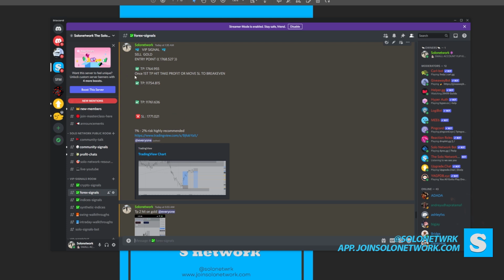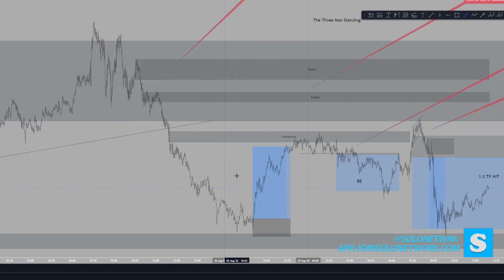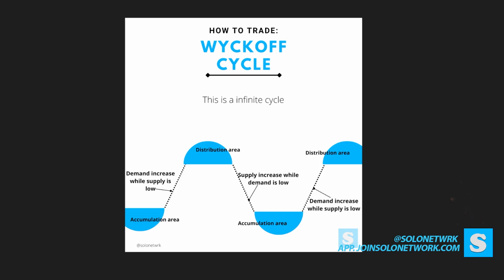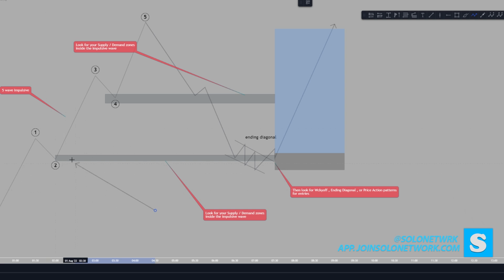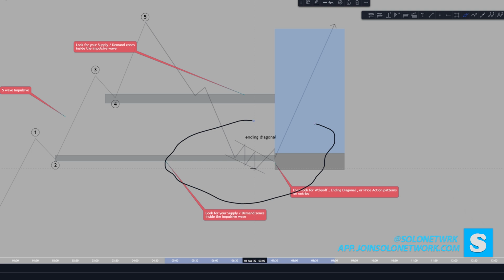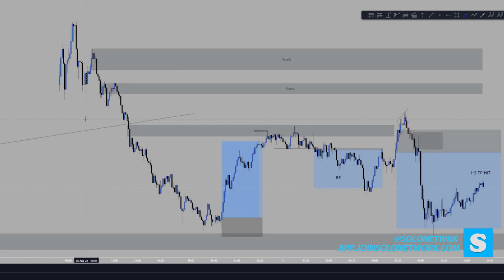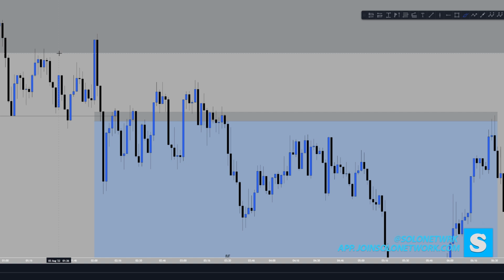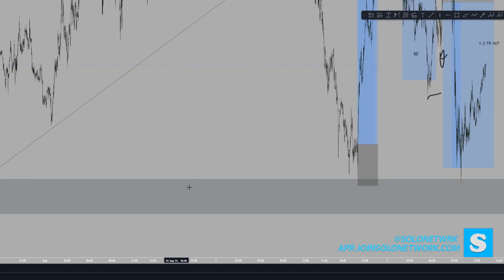1 Minute Scalping Strategy Trading With Supply & Demand Zones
*📊 TWS - For Scalpers & Small Accounts*

solo20

Here in this video Ill show you how to apply Supply & Demand using the 1 minute , 2 minute , 5 minute time frame while applying the smart money concept as well as Elliott Wave Theory Wyckoff Theory and  The Three Man Standing Phases in the forex trading market with my amazing 1 min trading scalping strategy.